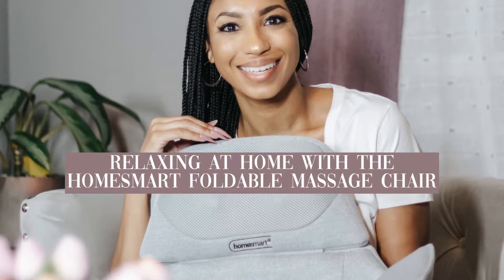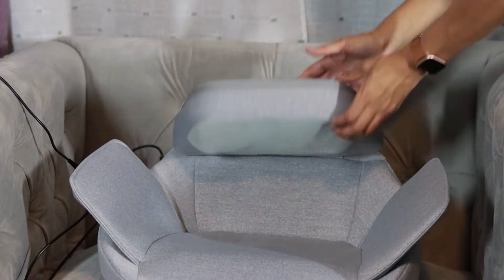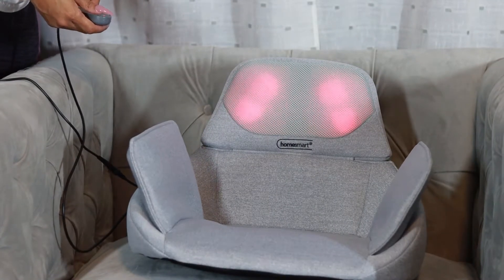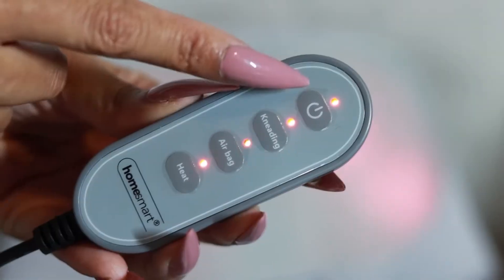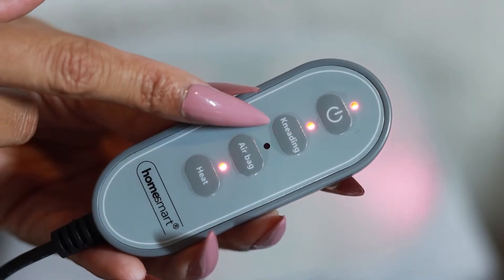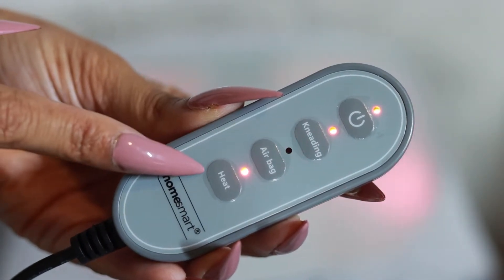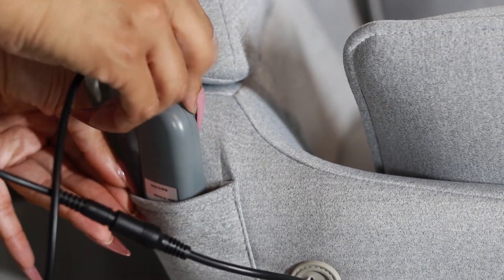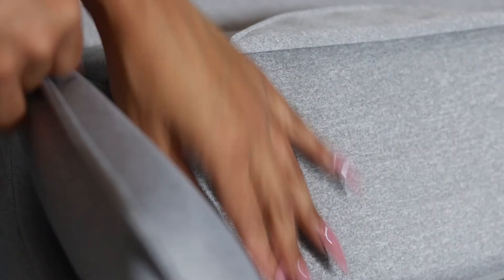Relaxing at Home with Folding Massage Chair from Shop LC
Relaxing at home just got better with the HomeSmart Foldable Massage Chair with Remote Control!

With its ergonomic design, convenient remote, and three massage functions, this chair gives the ultimate relaxation experience without breaking the bank!

Customize your massage by turning on or off any of the three functions -- kneading, heating, and air pressure. When your done, simply place the remote back in the handy side pocket, unplug, fold and store.

Made of knitted fabric and mesh cloth, the light grey color blends in easily with any home decor.

Cutting out the middlemen, Shop LC is able to offer low-cost and affordable products for everyone in the family. Plus, for every item purchased, a meal is donated to a child in need with the Shop LC One for One Program and their partnership with No Kid Hungry.

S N A P C H A T:
iamjustmelody